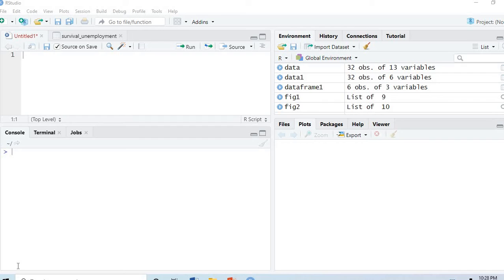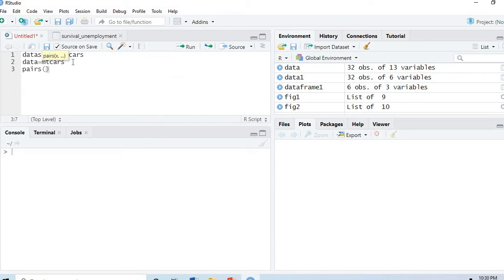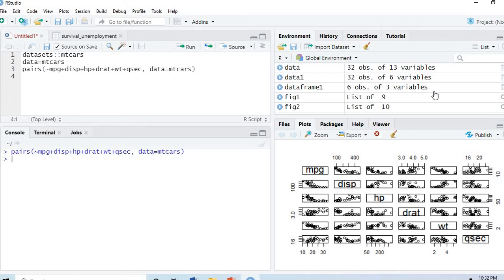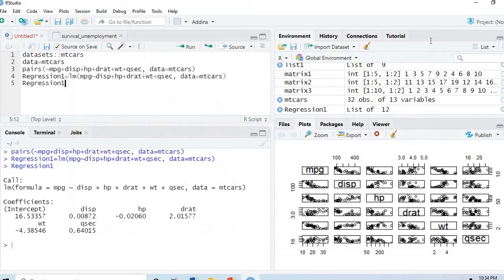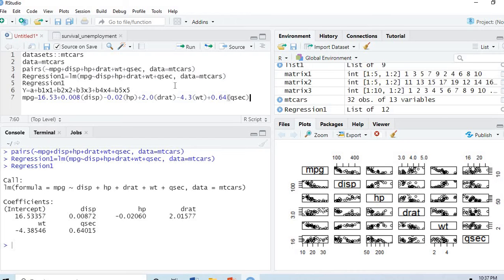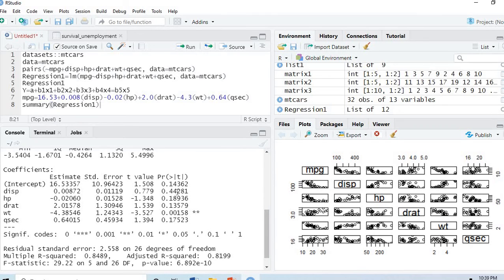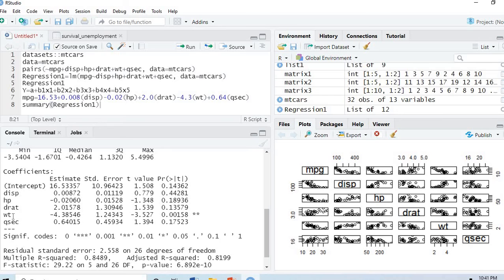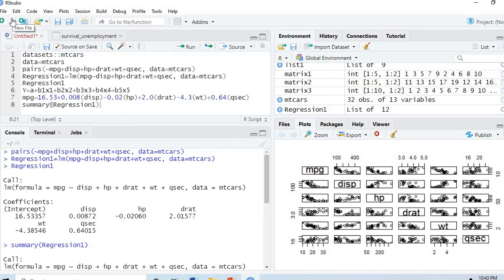Multiple Regression Analysis by Using R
The video is all about to run Multiple Regression Analysis by Using R for all researchers. By Dr. Lokesh Jasrai (PhD. Marketing).